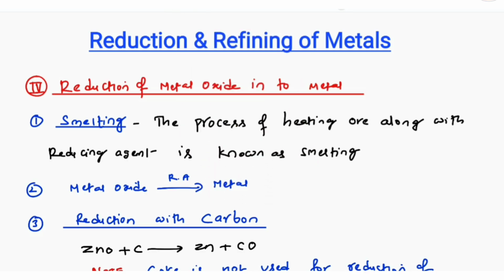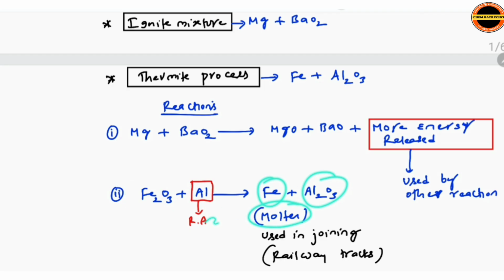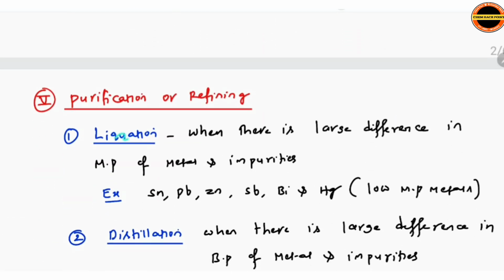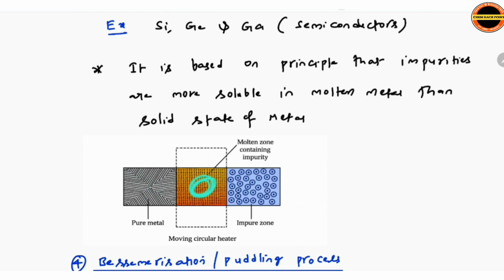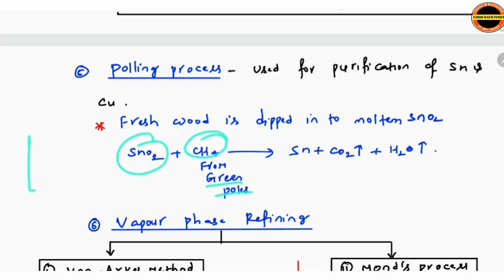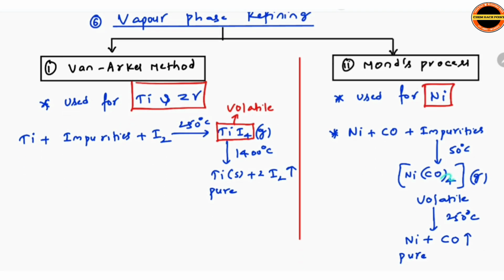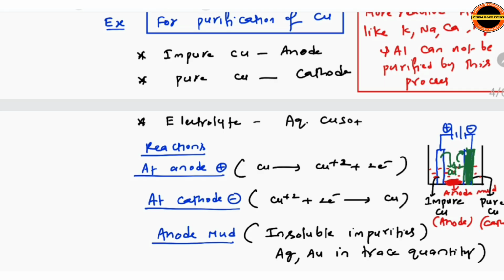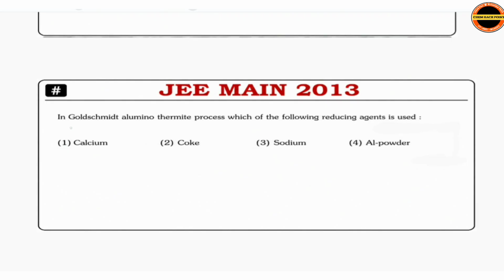Reduction & Refining in Metallurgy Class 12| Electrolytic, Vapour Phase Refining | JEE Chemistry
In this video, learn all important types of reduction and types of refining of metals in metallurgy in a simple and exam-oriented way.
Topics covered:
Chemical reduction
Electrolytic reduction
Self reduction
Metallothermic reduction
Smelting process
Electrolytic refining
Distillation
Liquation
Zone refining
Vapour phase refining
Poling
Chromatographic methods
Perfect for:
JEE Main & Advanced
NEET
Boards
Competitive exams
Watch till the end for quick tricks, easy understanding, and important exam points.